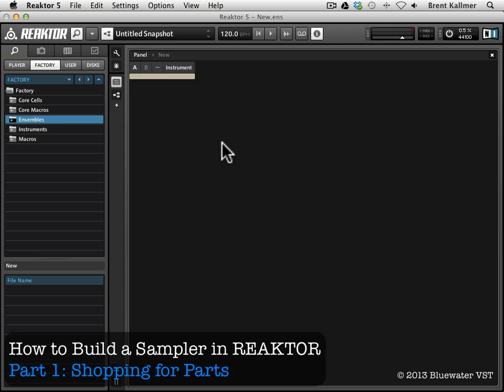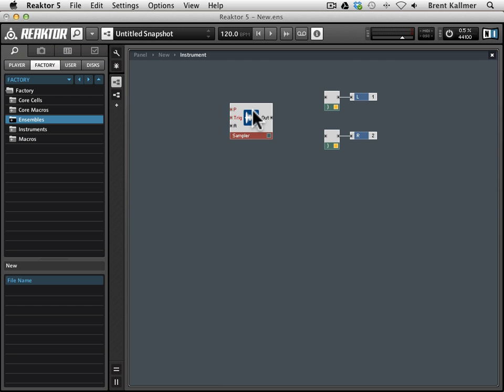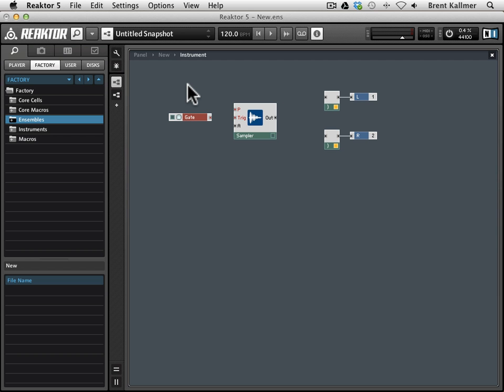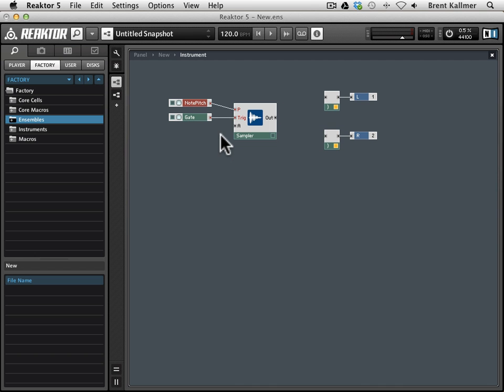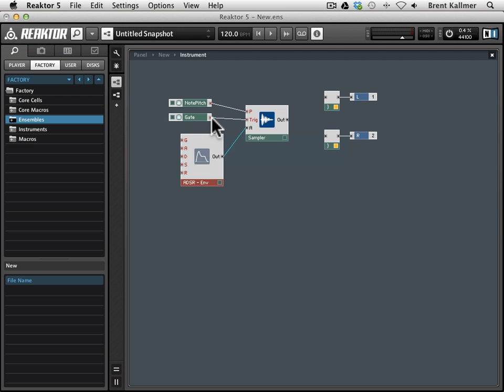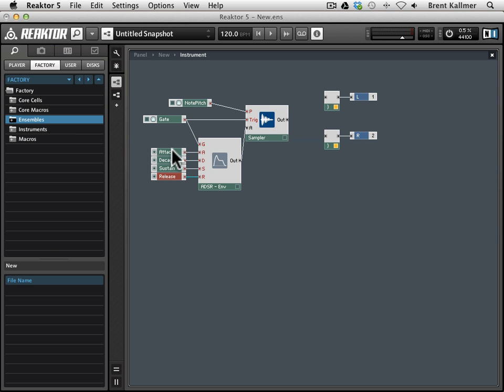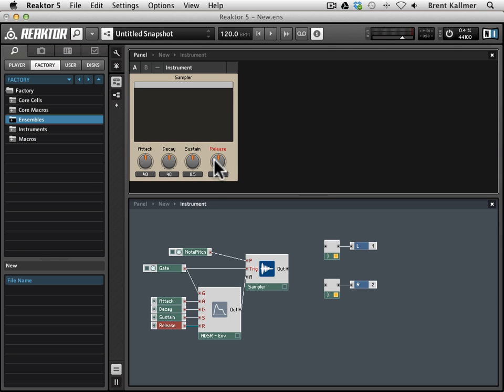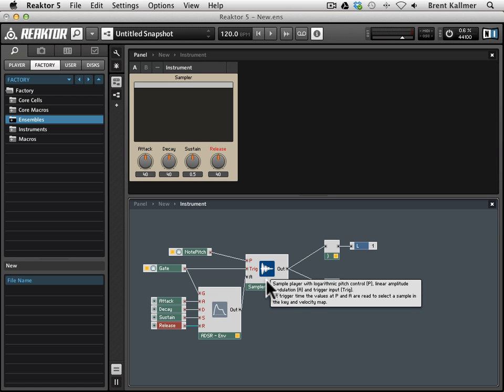How to Build a Sampler in REAKTOR - Part 1 - Shopping for Parts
In Part 1 of the "How to Build a Sampler in REAKTOR" series, we go shopping for parts! We begin by entering the structure and adding some of the modules we will need for the sampler—keeping in mind the "why" and not just the "how."